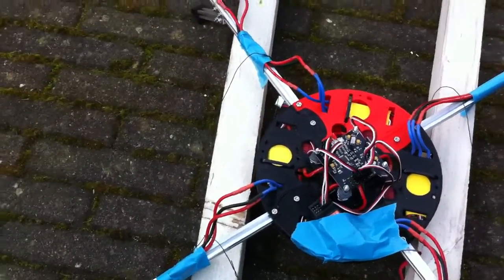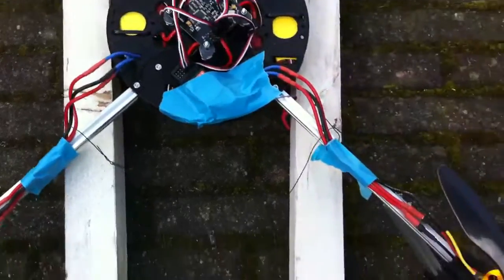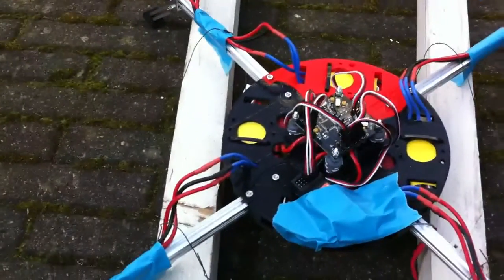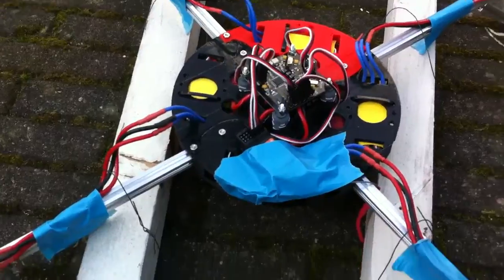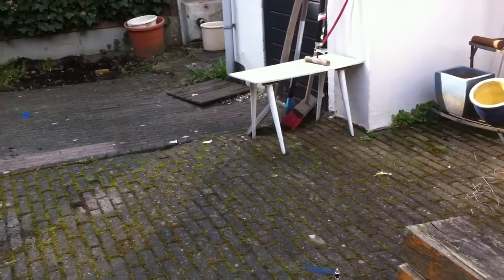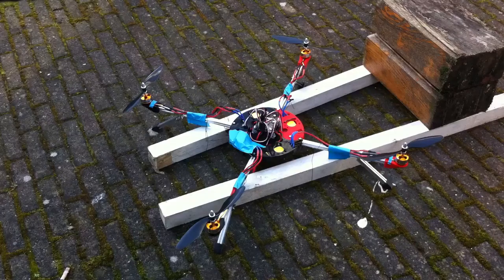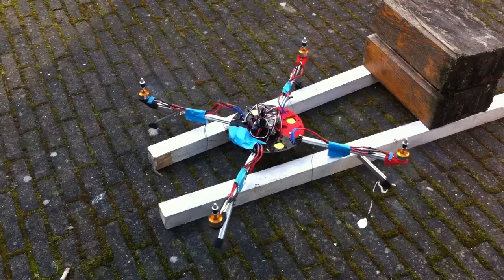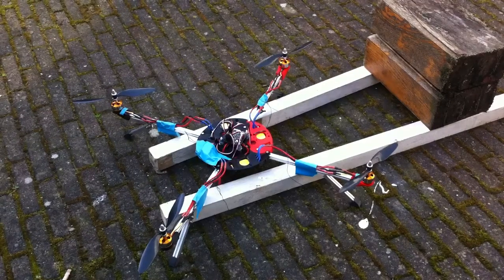Quadcopter progress 2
First attempt of flight well not really